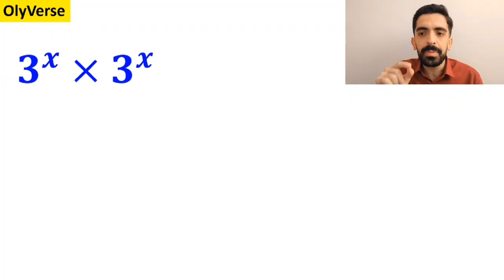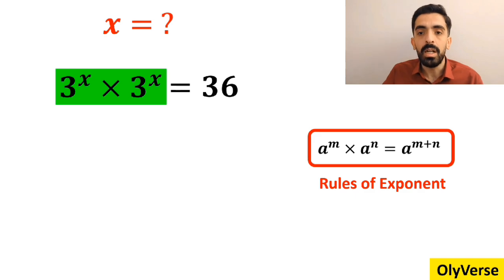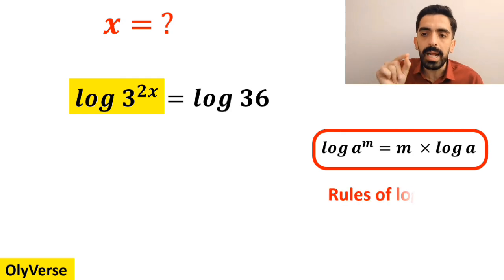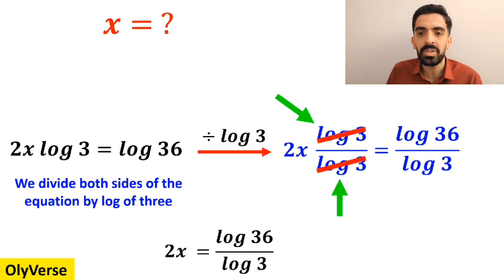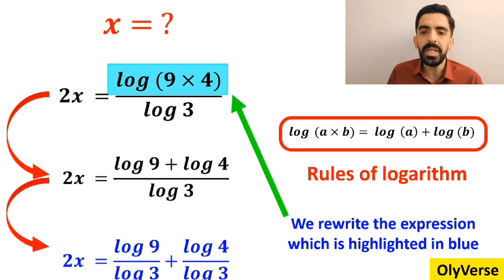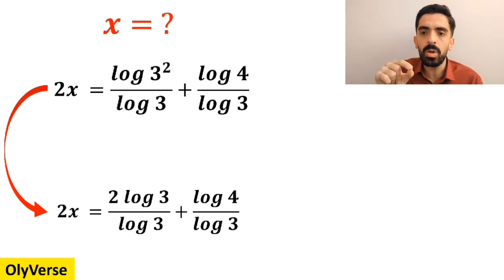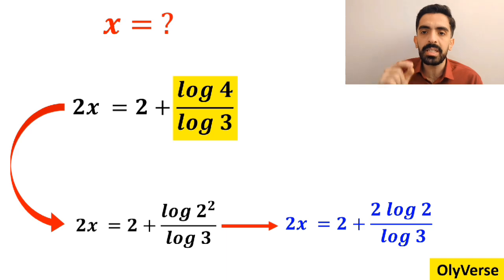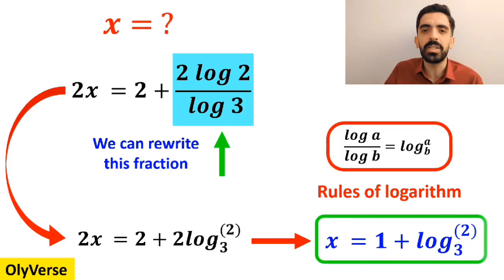This Olympiad Question Stumps 95% of People! 🤯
Ready to challenge your brain with a mind-blowing math Olympiad problem? This tricky question will test your logic, creativity, and problem-solving skills to the max! 🧠✨

In this video, we’ll carefully break down the steps and guide you through the solution in a clear and simple way. Even if it looks impossible at first, you’ll see how fun and satisfying it is once everything clicks! 🚀

Don’t just watch—try solving it yourself first, then compare your answer with mine. 📘✏️

Let’s see how many of you can crack it! 🔥